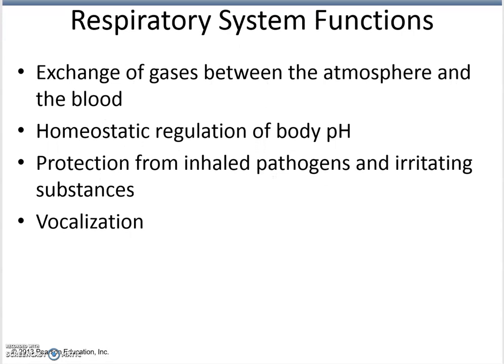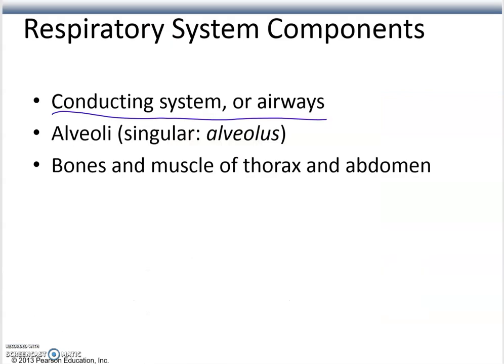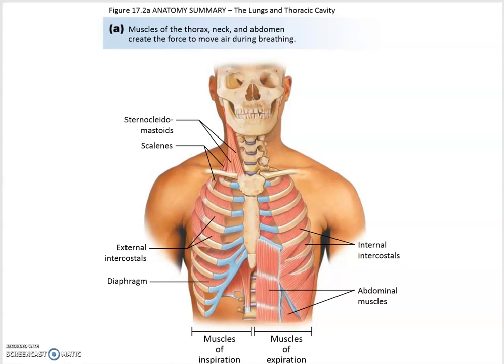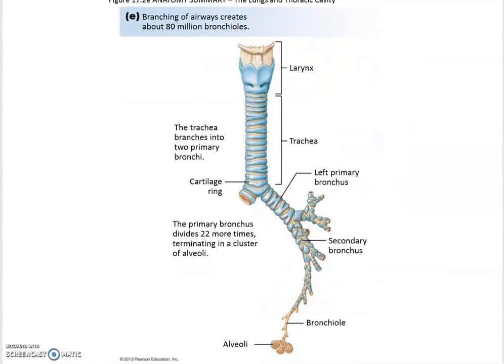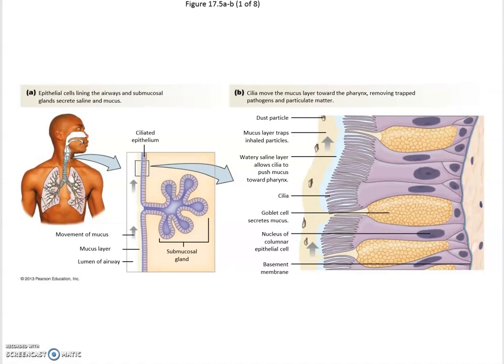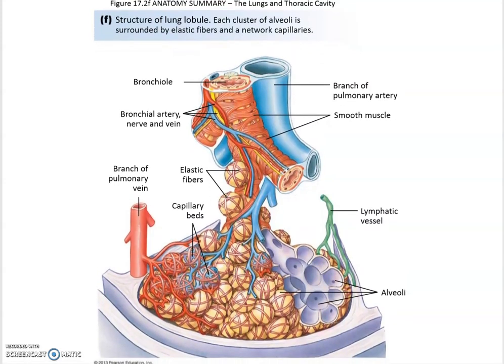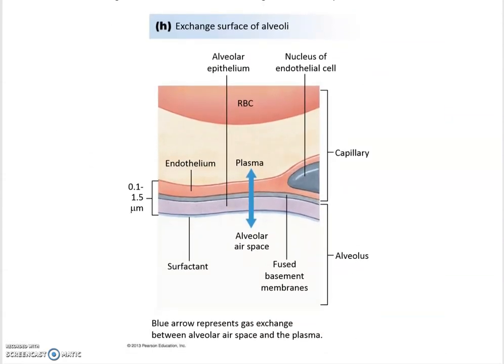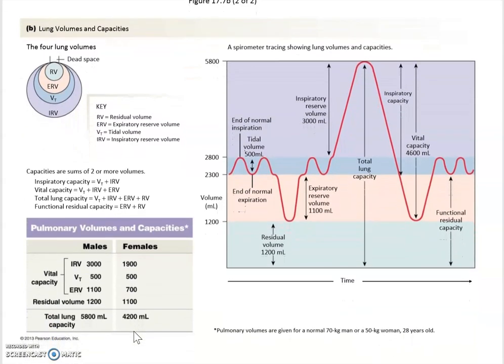Respiratory part1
Respiratory Physiology